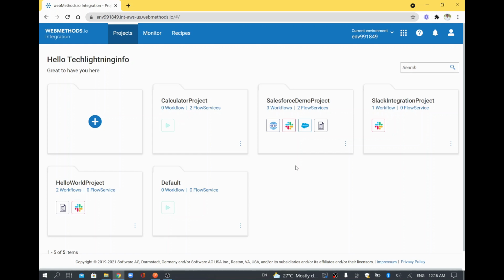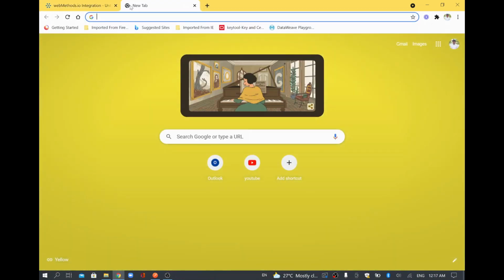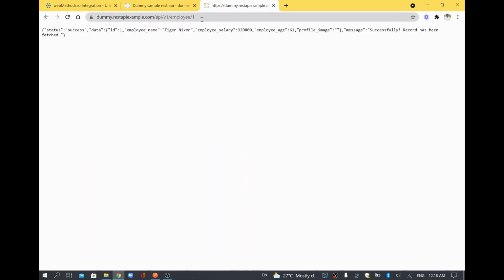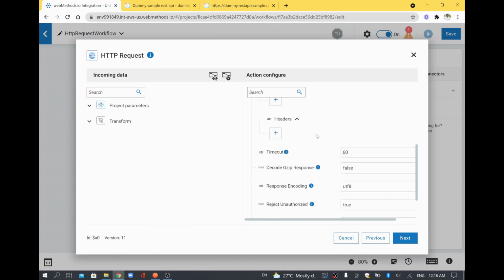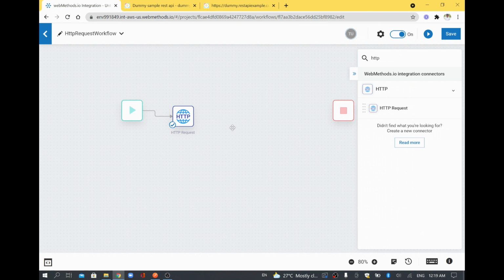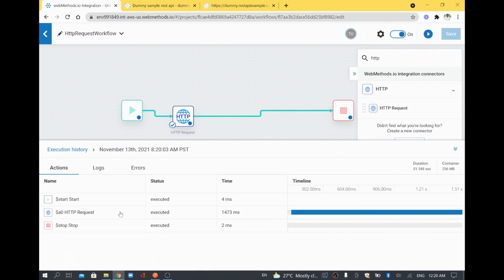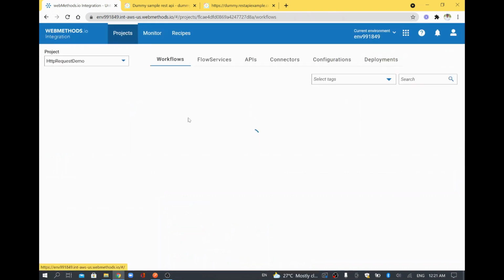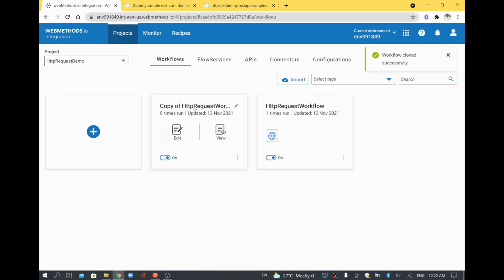SoftwareAG Cloud | webMethods.io Integration | How to call webservice using HTTP Request Demo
In this video, we will learn,
How to connect webservices using http request